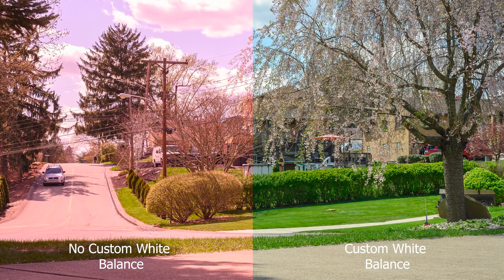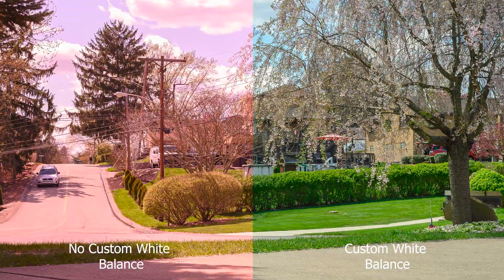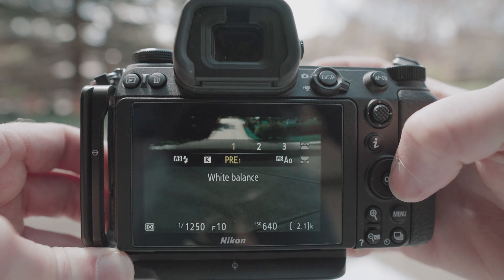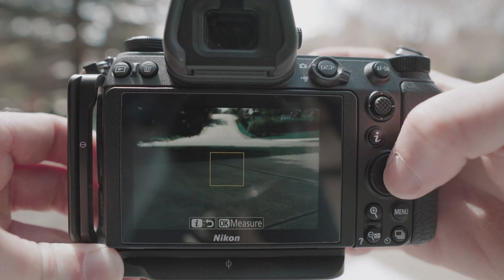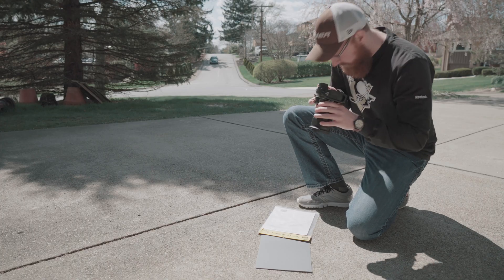How to Set a Custom White Balance on an Astro Modified Nikon Z6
In this video you will receive tips for how to setup a custom white balance on an astronomy modified Nikon Z6. For this modification I originally had LifePixel do the service, but after months of use I found out they never leveled the sensor after modification. I sent it to Spencer's Camera in Utah and they fixed that problem thankfully. As always, reach out if you need any help!